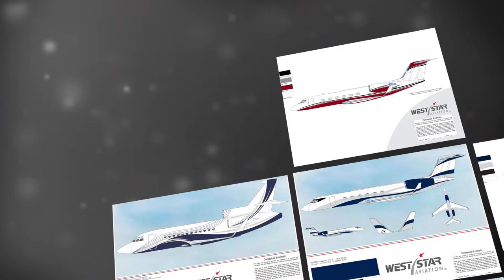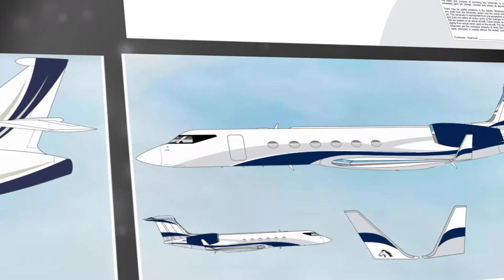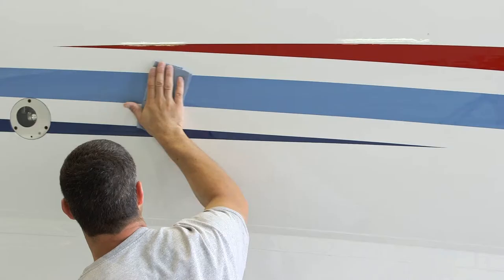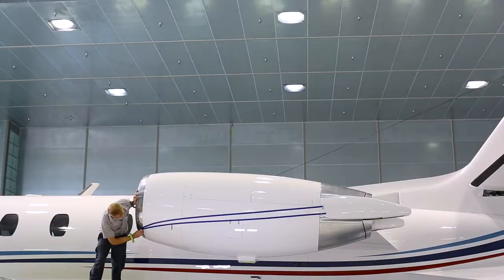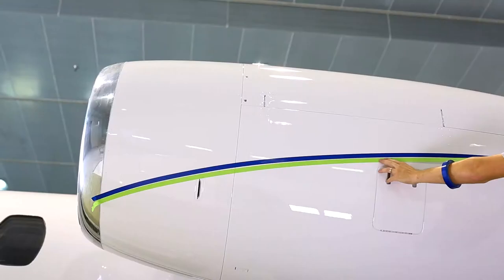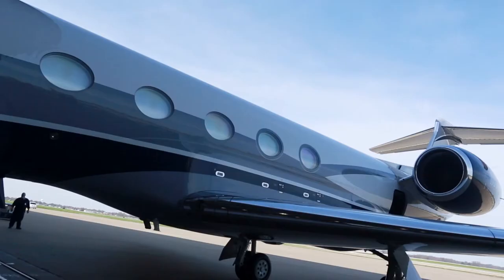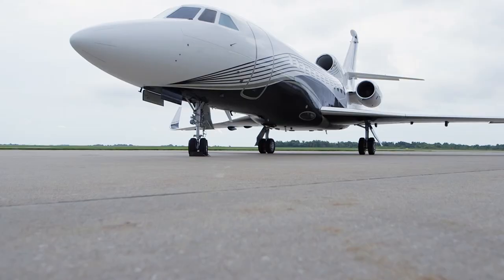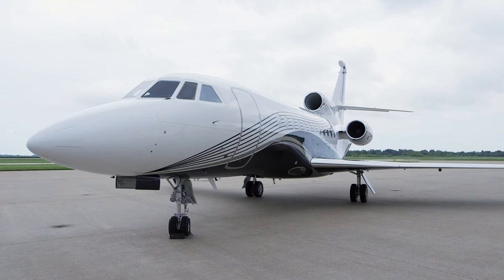West Star Aviation - Exteriors | Aircraft Paint Service | Gulfstream & Falcon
To achieve exceptional results with exterior paint projects,
skilled West Star Aviation artisans maintain the highest quality standards throughout the process, from computer-aided design and stripping to surface preparation and application. Our state of the art paint facilities can ensure the satisfaction of even the most discerning eye, all at competitive prices and reasonable downtime.

Airframes Serviced:
Challenger
Citation
Conquest
Embraer
Falcon
Gulfstream
Hawker
Learjet
Piaggio